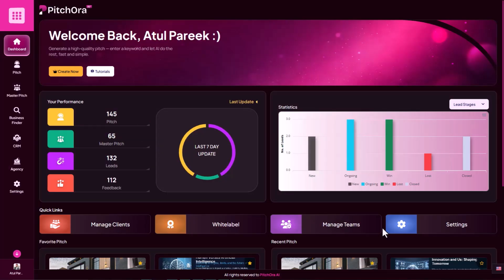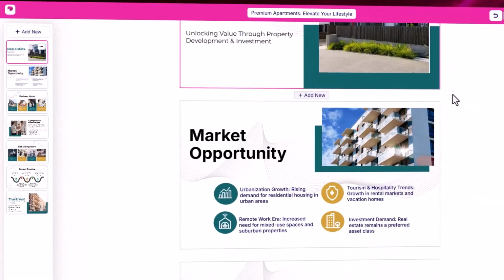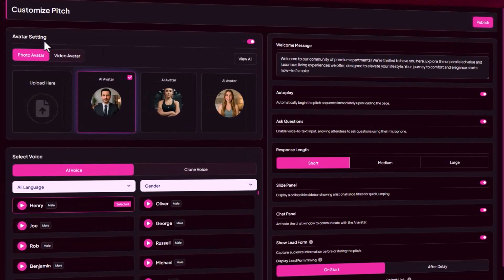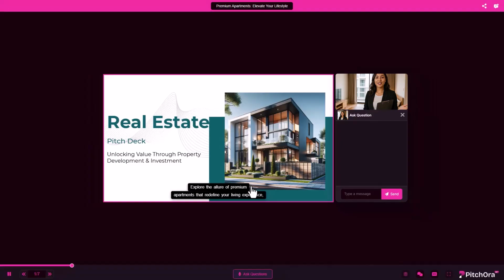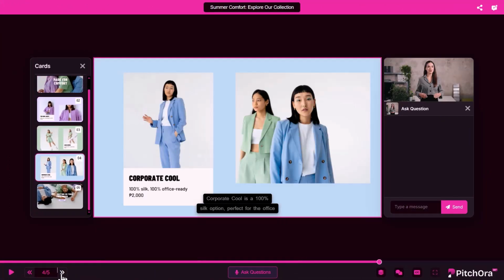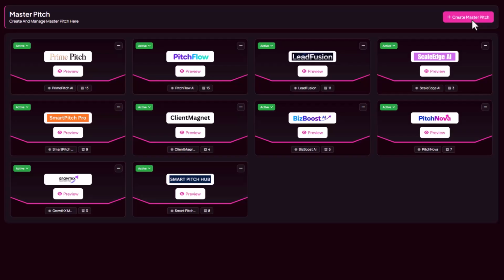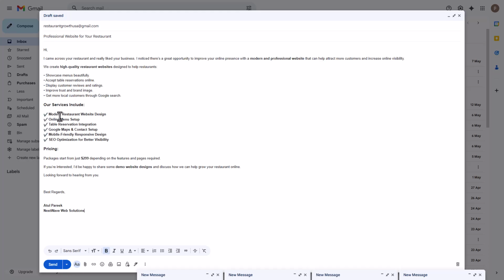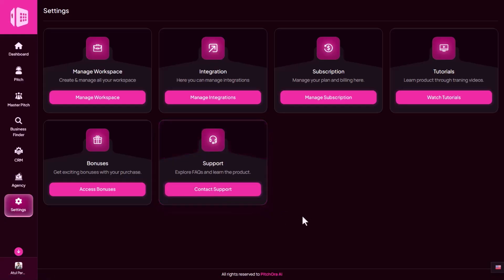Pitchora AI Quick DEMO & Review | Free Discount Code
Pitchora AI Discount Coupon
FE Discount Coupon “EARLY5” for $5 OFF
Bundle Discount Coupon “SAVE100” for $100 OFF

What is Pitchora AI?
Magically Transform any Offer, URL or Idea into a Talking 3D-Style Interactive Pitch That Speak, Answer & Close Sales — In Just 60 Seconds Using Agentic Ai.
Built-in CRM, real-time conversations, integrated business finding, 3D-style pitch flows & smart conversion

pitchora ai,
pitchora ai review,
pitchora ai reviews,
pitchora ai demo,
pitchora ai scam,